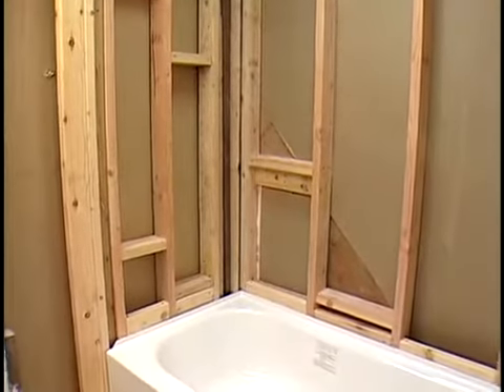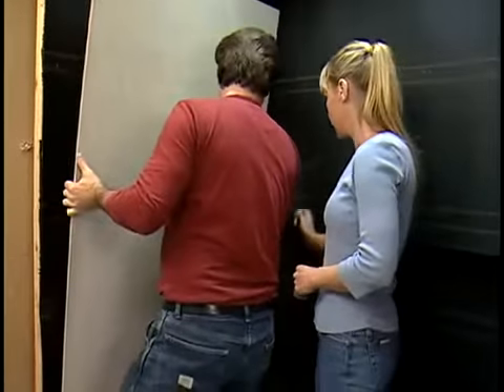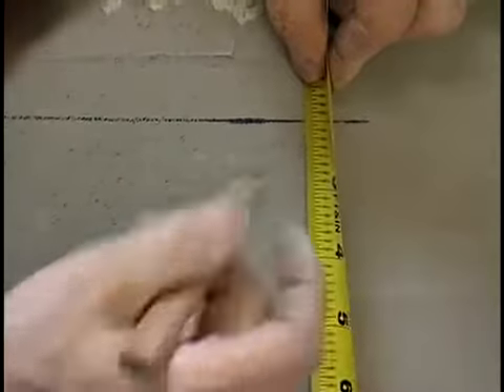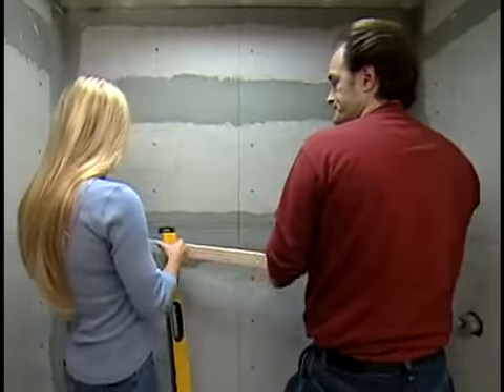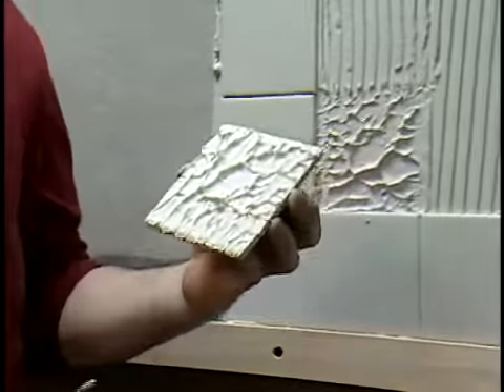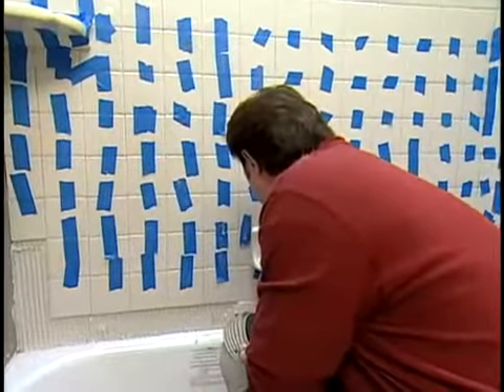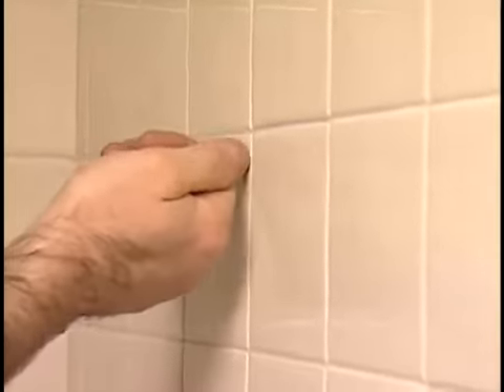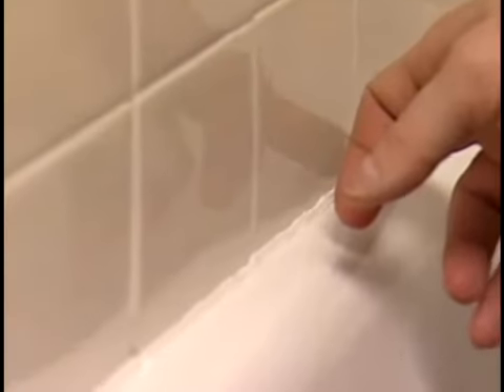How to Install a Bathtub and Shower Surround with Tile The Home Depot